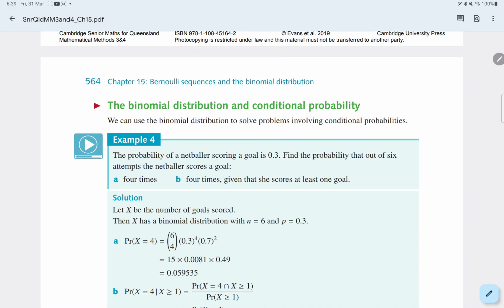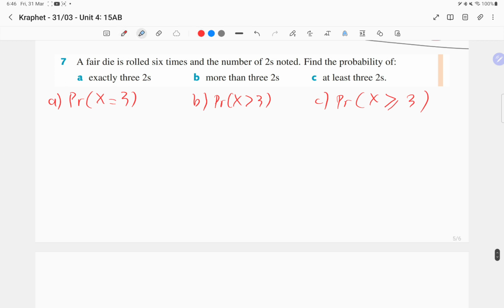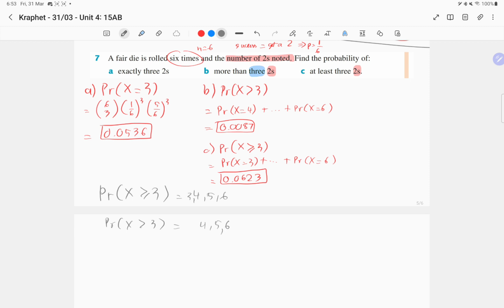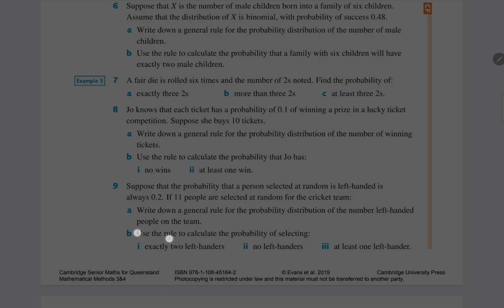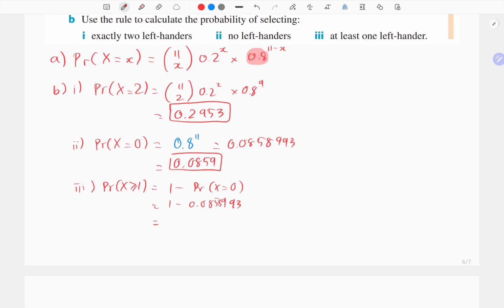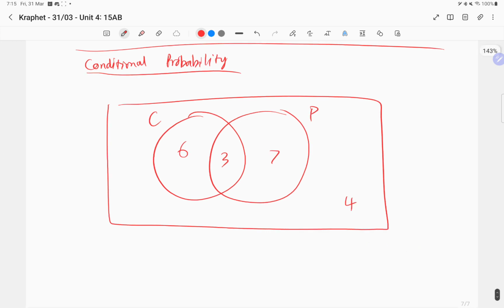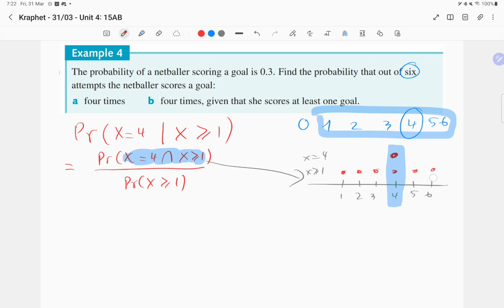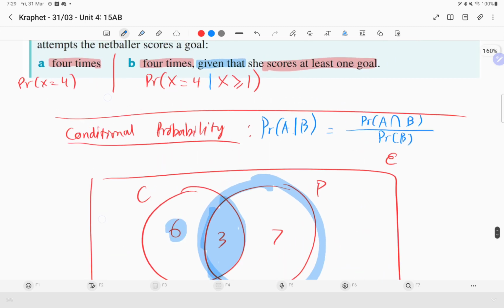PART 2 - Kraphet - 31/03 - Start Unit 4: 15A Binomial Distribution